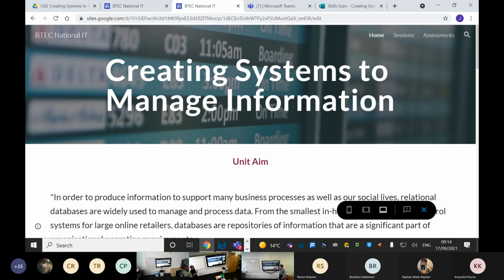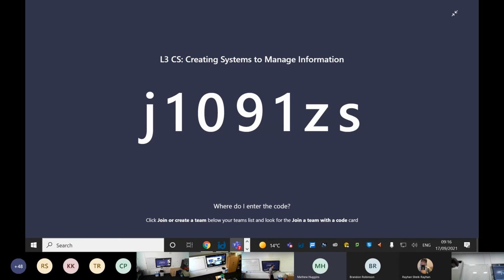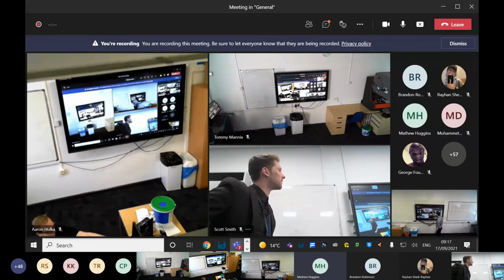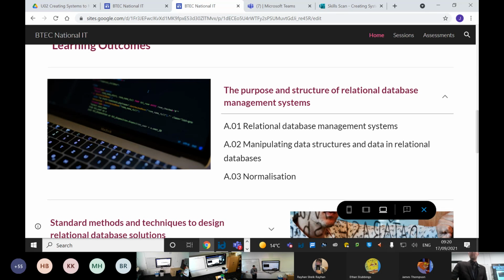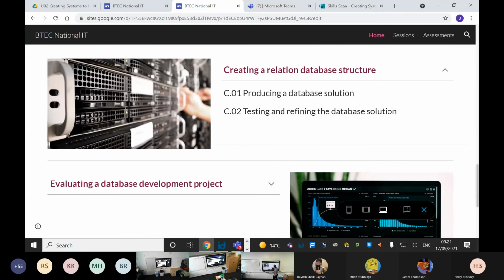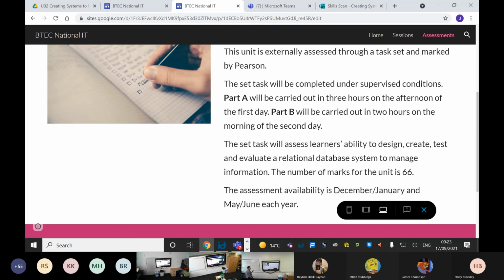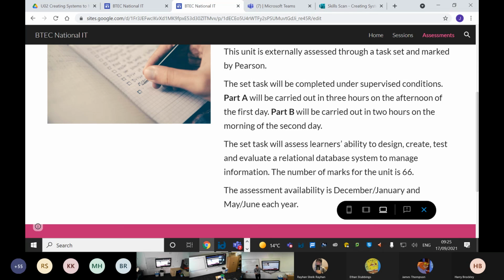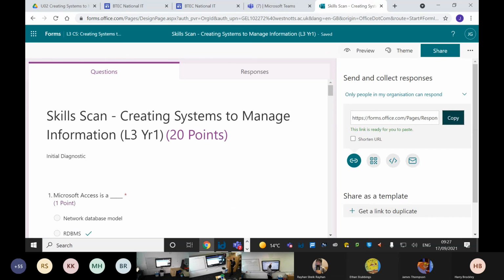Shorts Creatingsystemstomanageinformation YouTubeHighFive